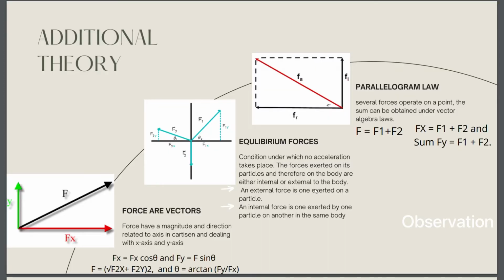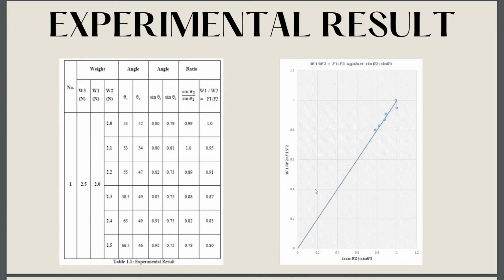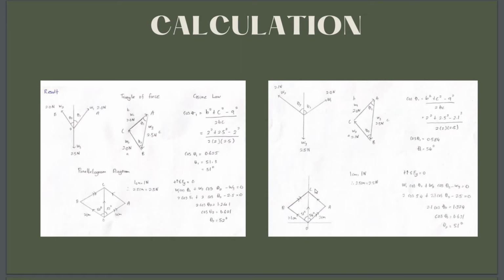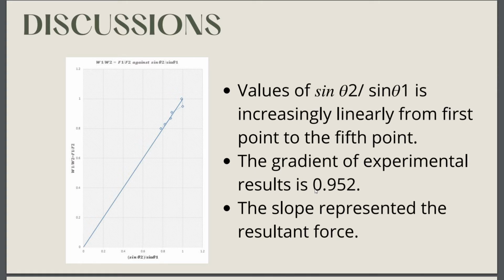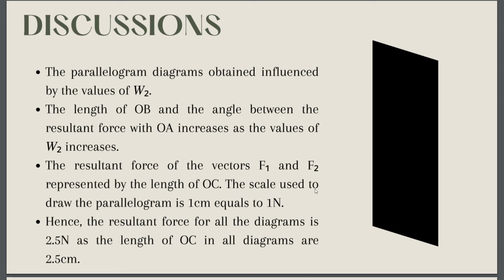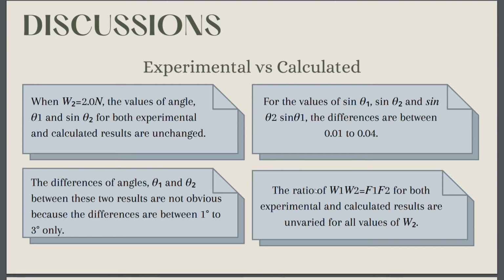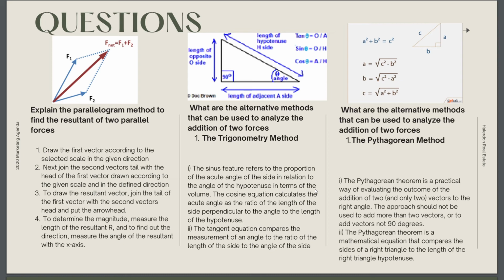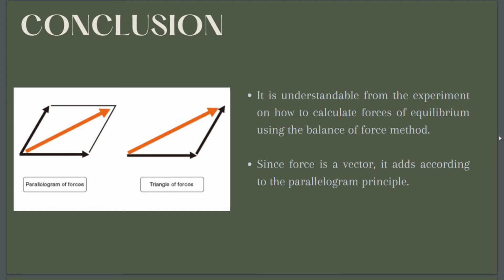Group 3- Equilibrium Of Forces